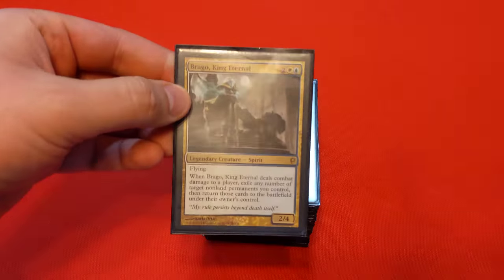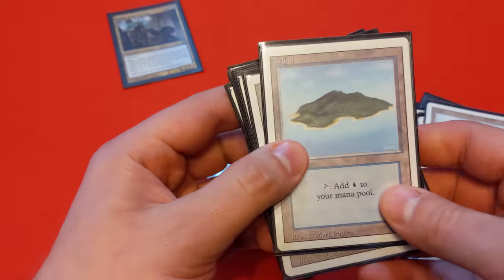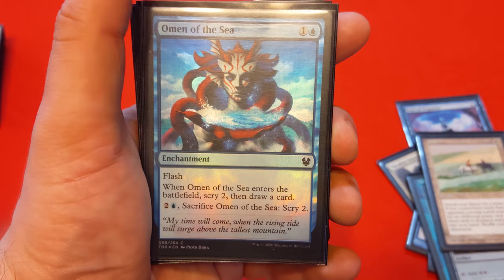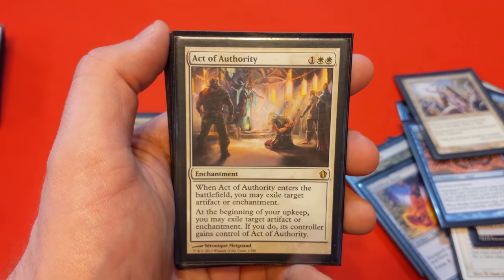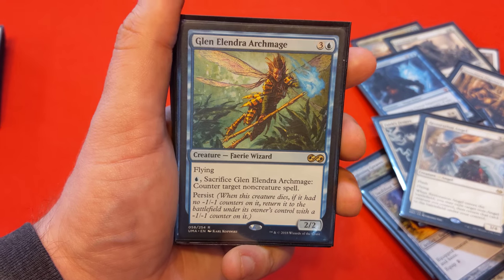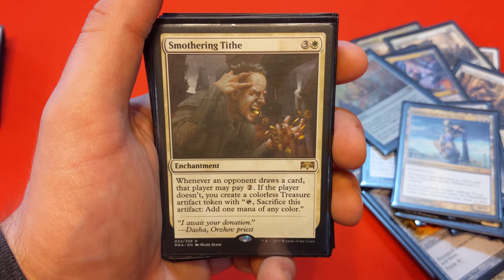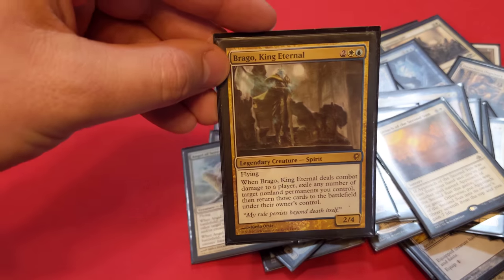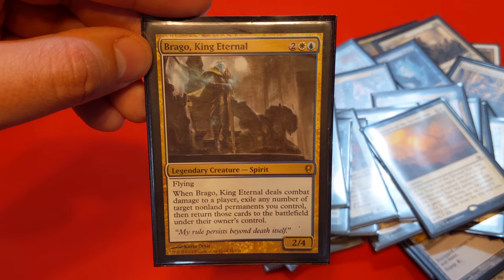EDH Deck Tech - Brago, King Eternal - BLINK ALL THE THINGS!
This is a really fun, yet refined version of Brago, King Eternal as a commander deck. This deck focuses on fun, but also has some fine-tuned instruments for efficiency.